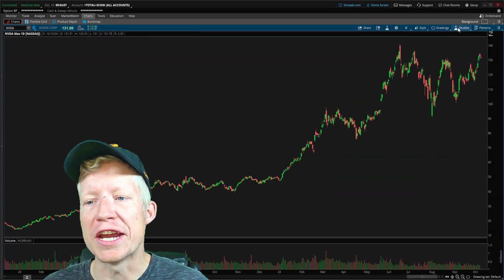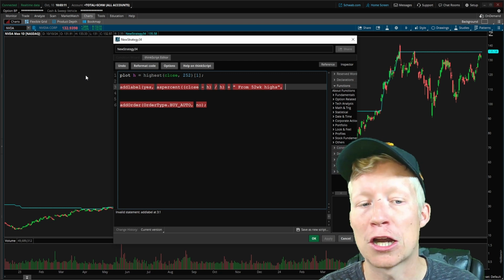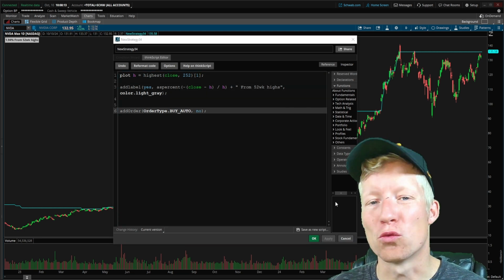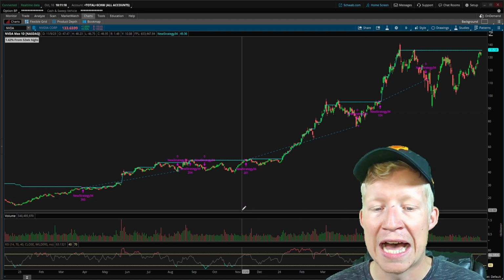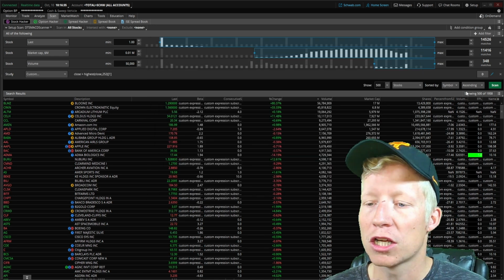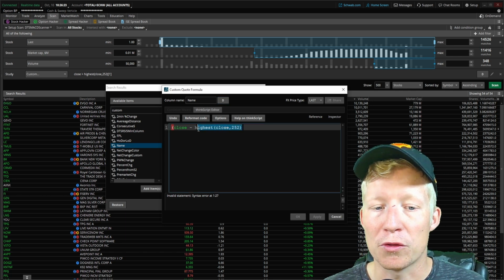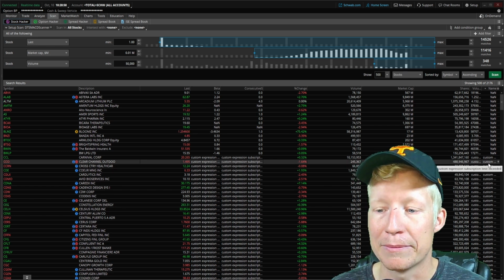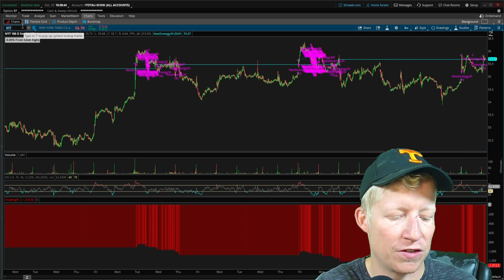ThinkorSwim Breakout Stock Trading Strategy (Scanner Included)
This video builds a 52-week high trading strategy, study and scanner within ThinkorSwim